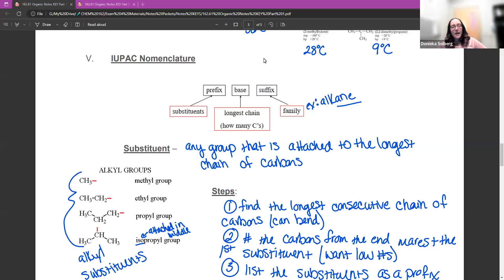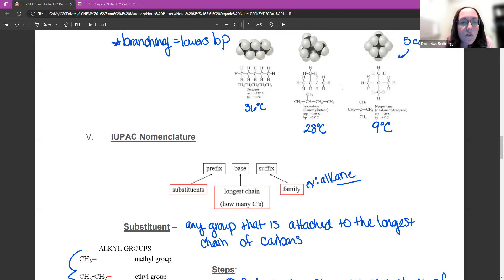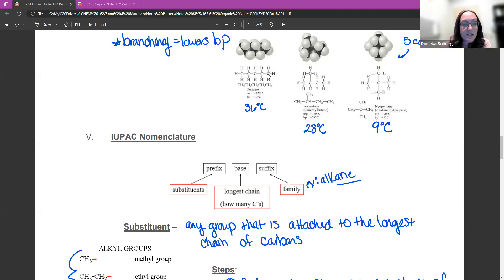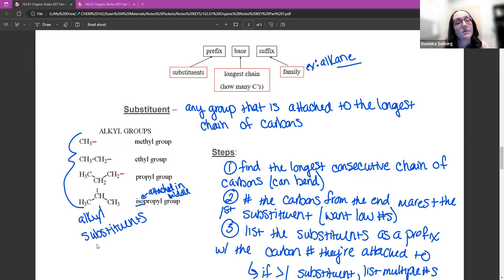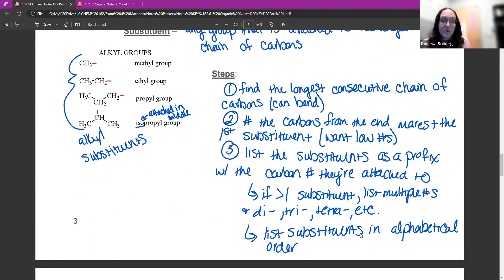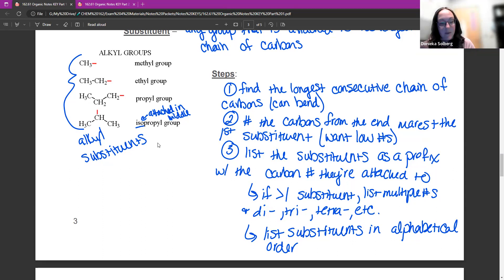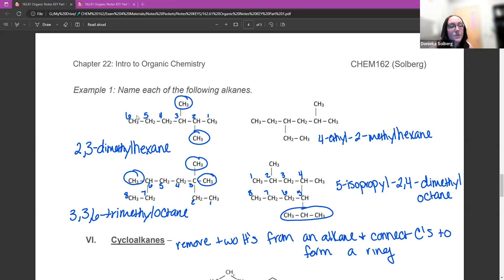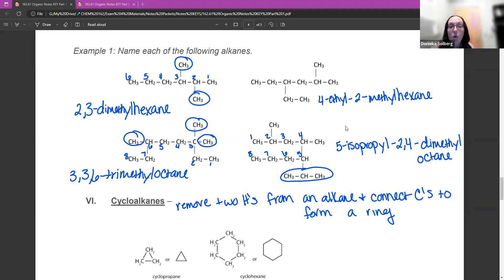11.3 Alkane Nomenclature